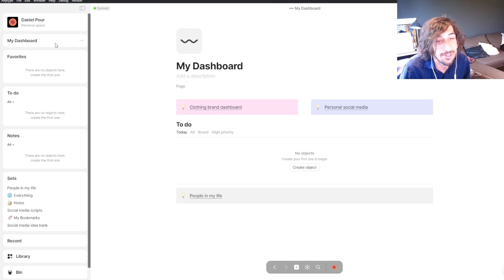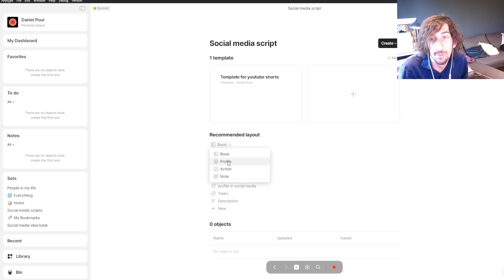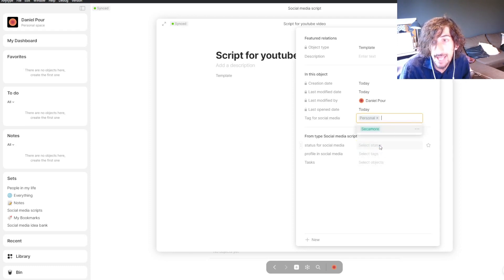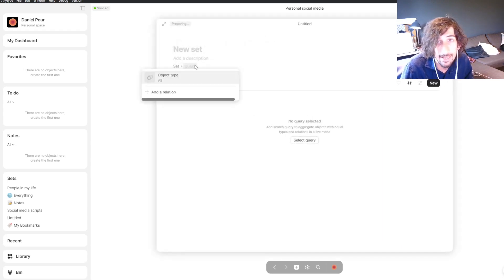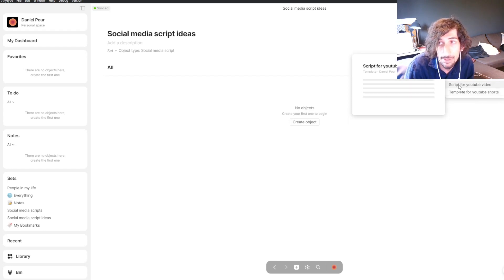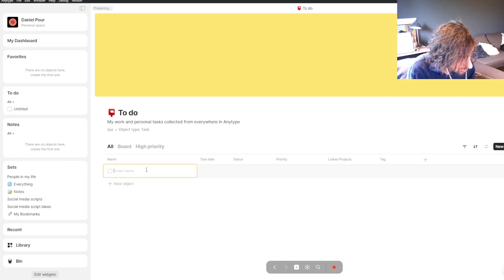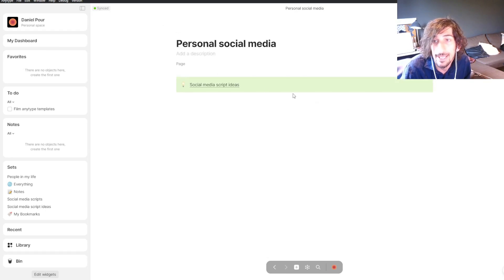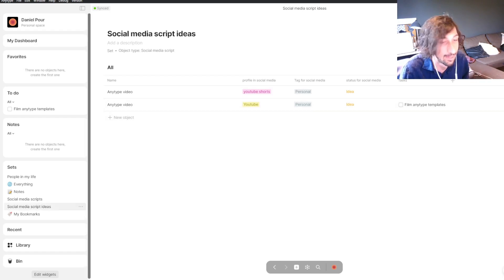How to make templates in anytype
Anytype is a new notion competitor and just like in notion you can make templates. Today I am showing you how you can do it.

Timecodes
0:00 -Intro
0:16 -types and relations
0:50 -templates
1:16 -adding relations to your template
2:23 -making the template
3:55 -testing the template